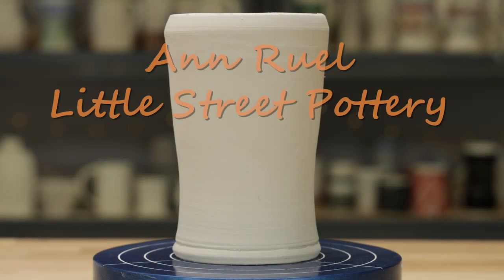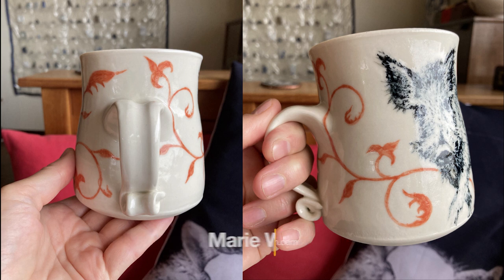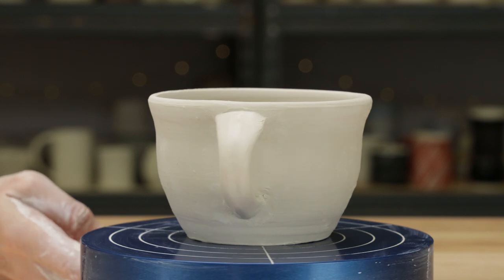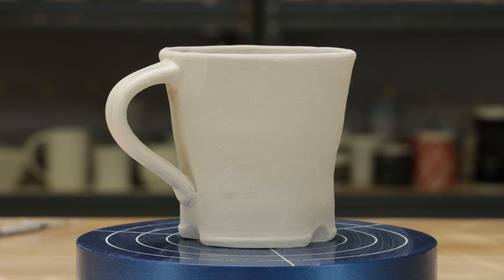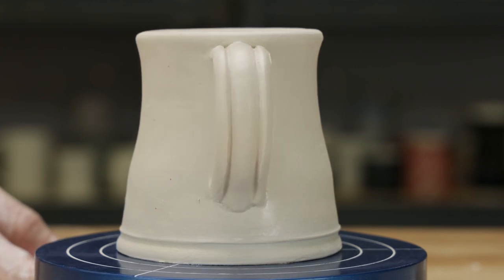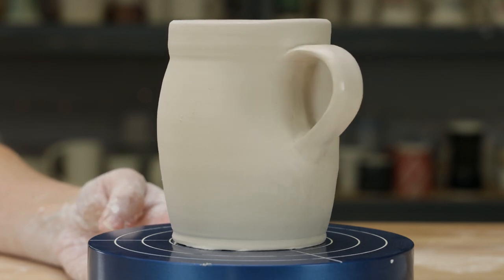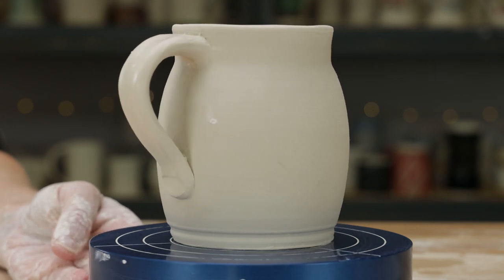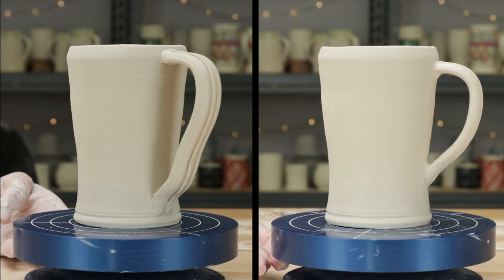6 Ways to Make Better Handles for Pottery - DESIGN A GREAT HANDLE!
Ann gives a great lesson on how to design better handles for mugs. She takes on 5 unique designs and provides 2 solutions for each mug. Ann reviews the key elements of handle design (Function, Comfort, and Aesthetics) and gives great tips on the important things to consider when designing a handle. This video is great for beginners and pros alike who may be looking to redesign their handles. Enjoy!

HERE ARE THE LINKS TO SOME OF THE TOOLS ANN USES:

(If you buy stuff from one of these links, a mouse will come and visit you. The mouse will give you a potion that when taken sublingually will give you the looks of Jon the Potter and the Skills of Master Lin)

An affordable tool kit with carving stuff in it
Carving Tools and the Hand EXTRUDERS from our friends at Diamondcore
Xiem Tools X-Bevel Bevel Cutter for Pottery and Ceramics: